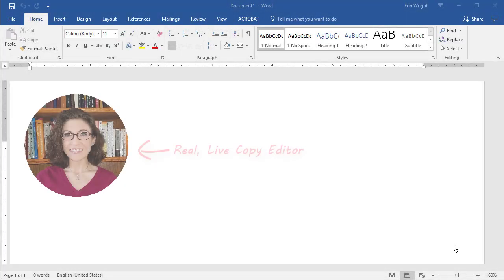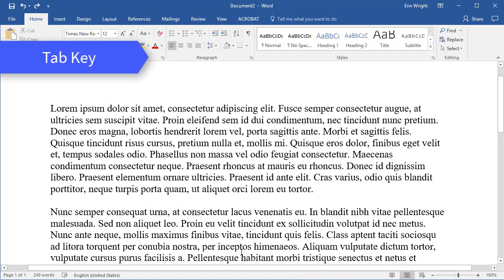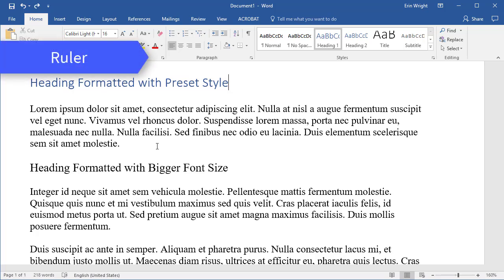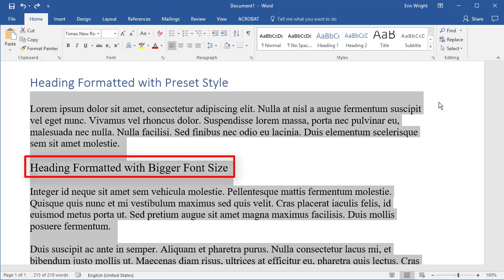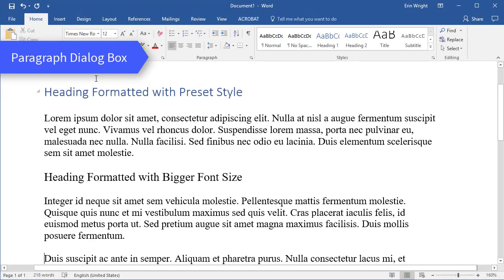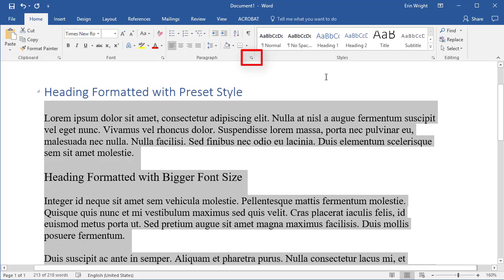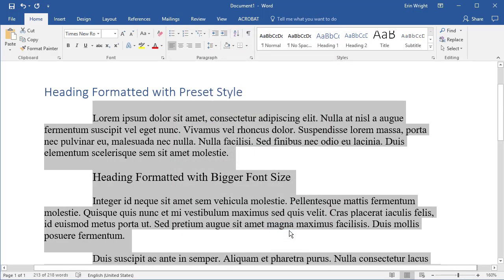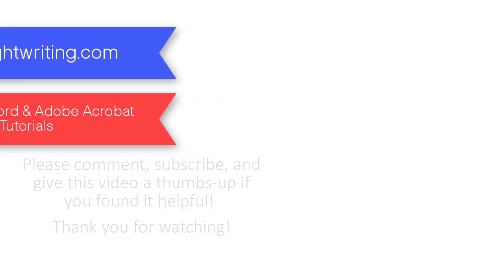Three Ways to Indent Paragraphs in Microsoft Word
UPDATED version of this tutorial Learn three ways to indent paragraphs in Microsoft Word: the ruler, the tab key, and the paragraph dialog box.

This video was filmed in Word 2016. However, the steps are the same in Word 2019 and Word for Microsoft 365 (formerly Office 365) and are similar in Word 2013 and Word 2010.

Chapters:
0:00 Introduction
0:40 Indent Paragraphs with the Tab Key
1:12 Indent Paragraphs with the Ruler
2:09 Indent Paragraphs with the Paragraph Dialog Box